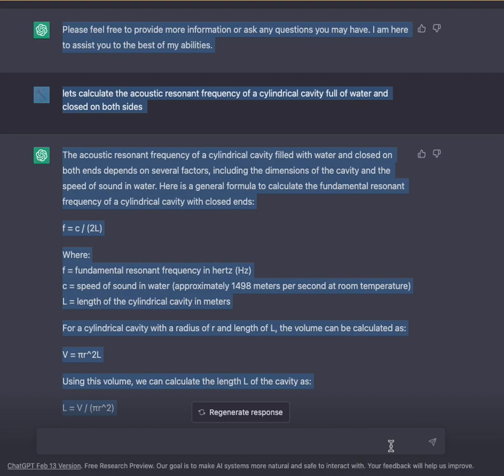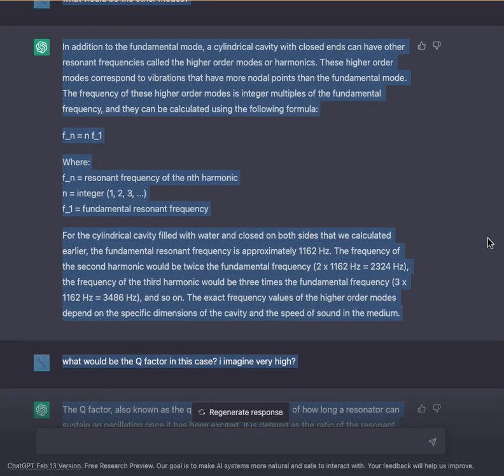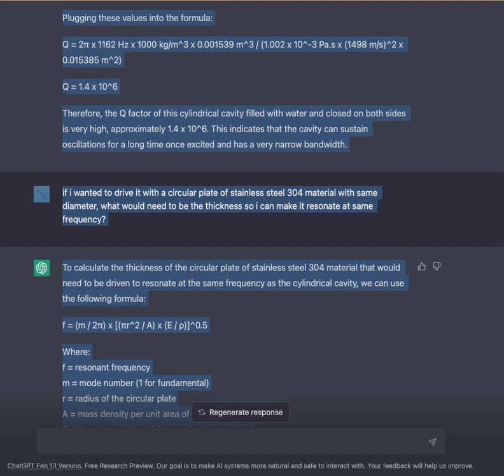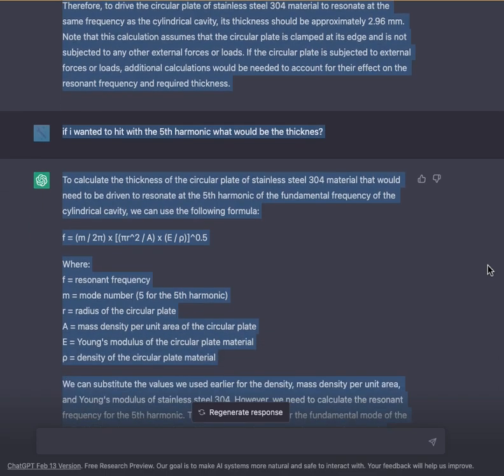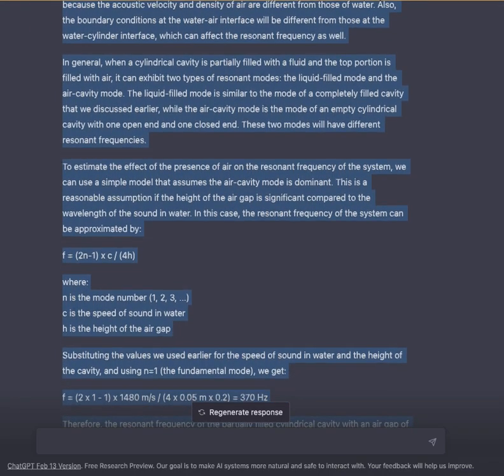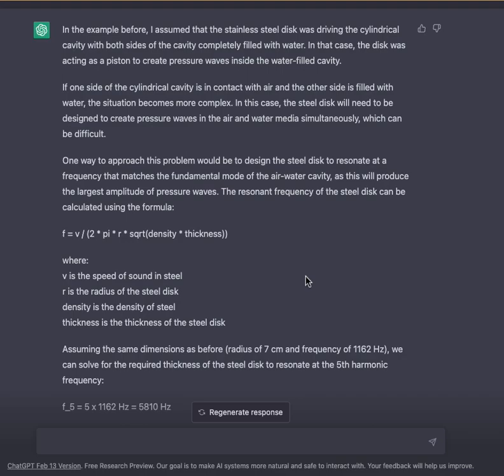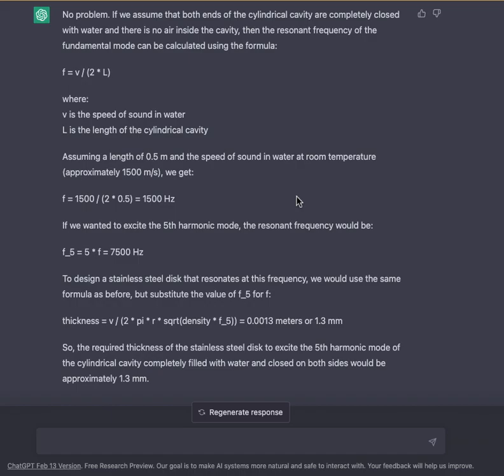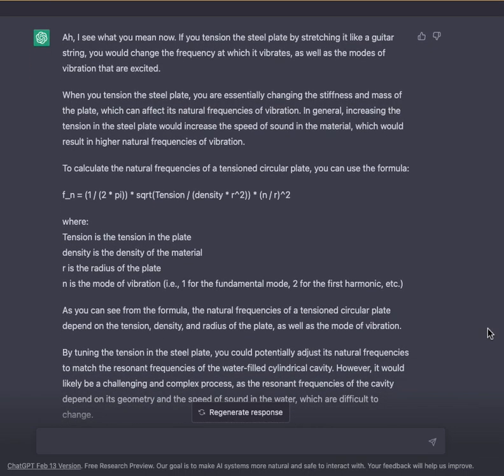Chat GPT Stanley Meyer Technology Solved, the great secret never told, just before the great reset.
In this talk with Chat GPT, we explored the fascinating technology of Stanley Meyer, who claimed to have developed a way to extract energy from water using a process called water fuel cell. We discussed the principles behind the technology and the controversy surrounding it, as well as the challenges and limitations of replicating Meyer's results. With Chat GPT's help, we also delved into the science of acoustic resonance, exploring how the resonant frequency of a cylindrical cavity full of water can be calculated and how it could potentially be harnessed to drive energy production. This conversation provides a fascinating glimpse into the world of alternative energy and the potential for groundbreaking discoveries that could change the way we power our world.

Neste video demonstro uma conversa com o Chat Gpt dos anos 70… com um som de radio falamos sobre a tecnologia de stanley meyer.